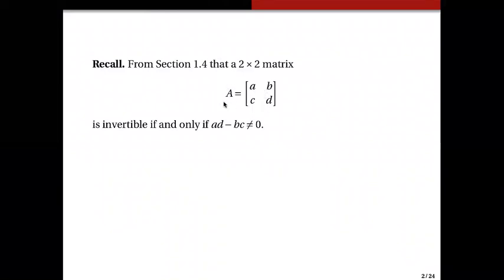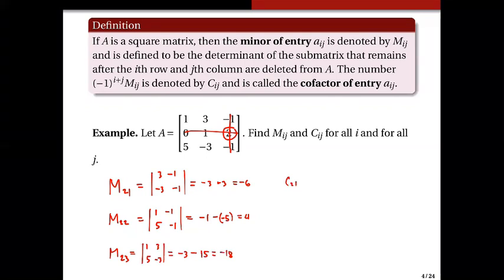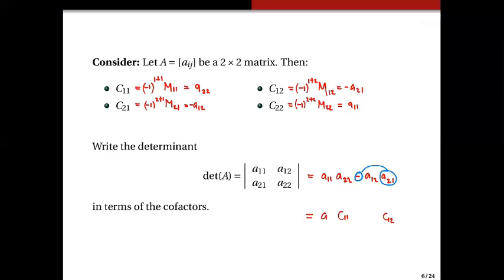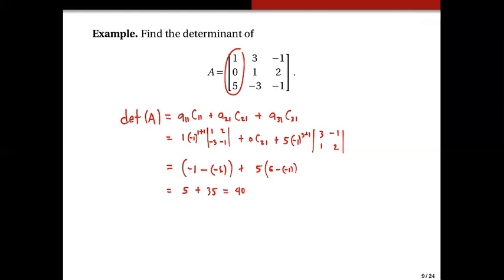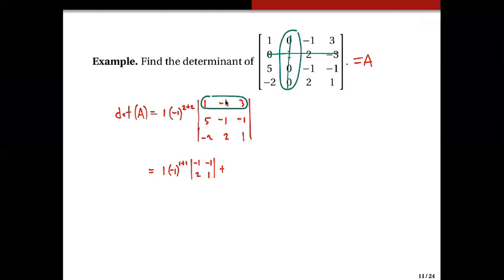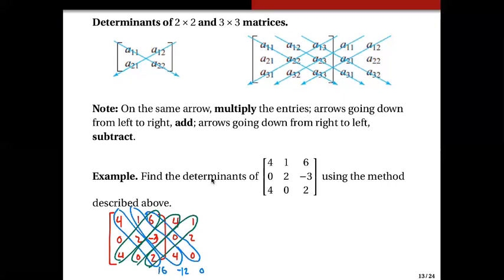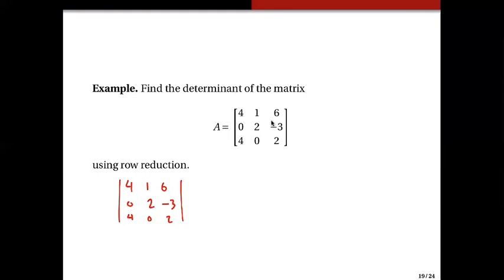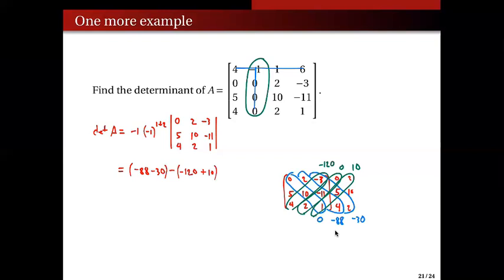2.1-2.2 Determinants by cofactor expansion and row reduction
This video was recorded during off-hours.